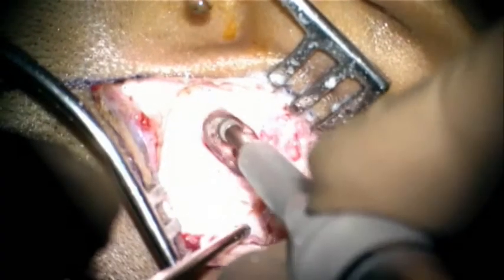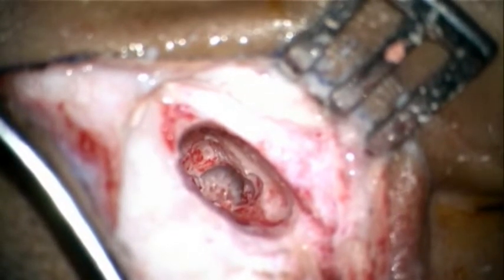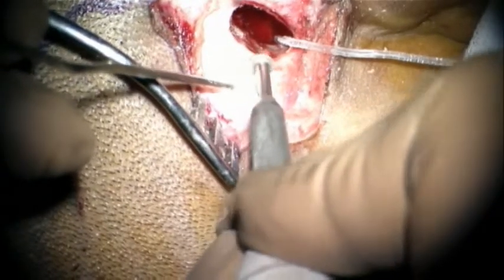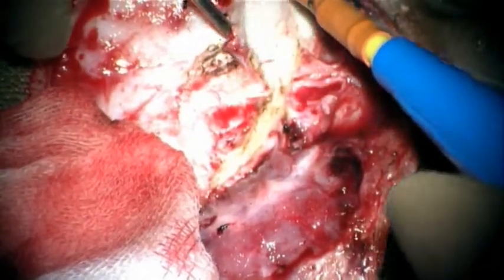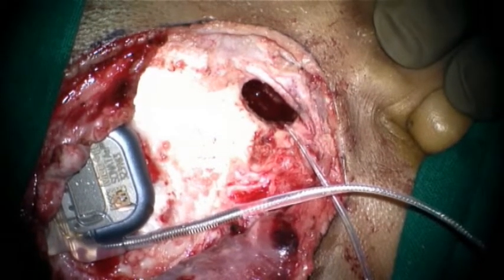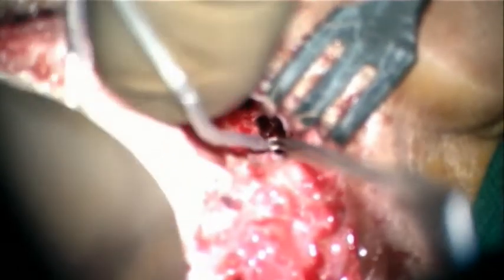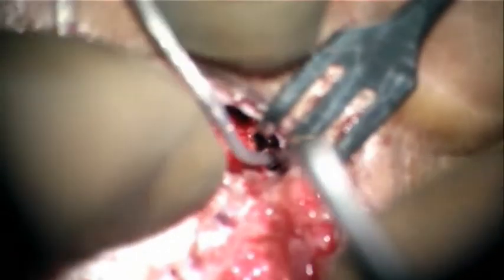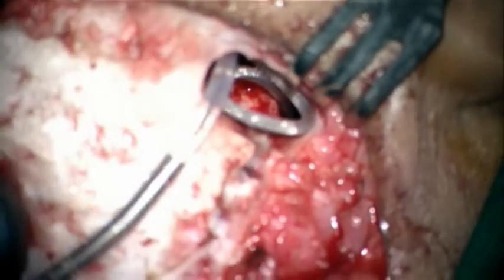Cochlear Implant Surgery by Dr. Christopher De Souza, MS DORL DNB FACS FRCS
Cochlear Implant Surgery using Med El Sonata Opus 2. Cochlear Implant Via Posterior Tympanotomy